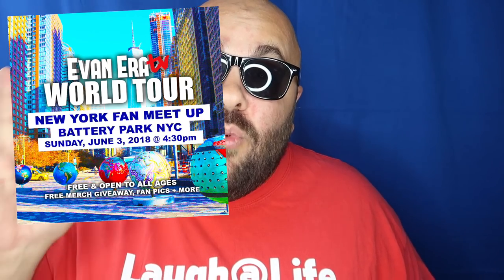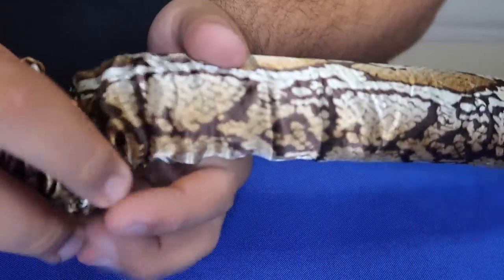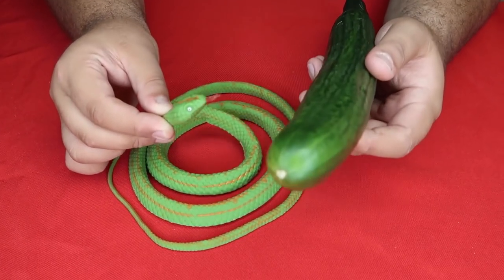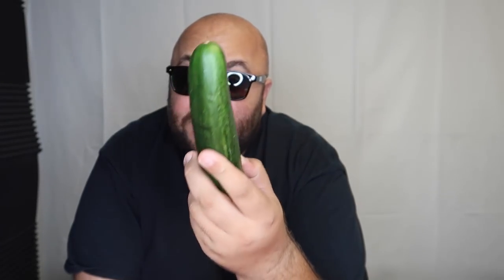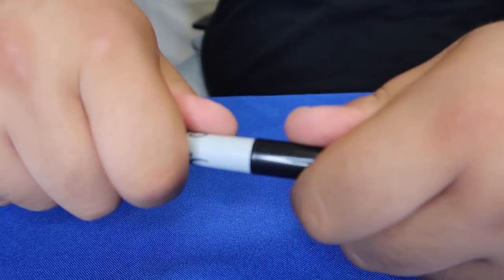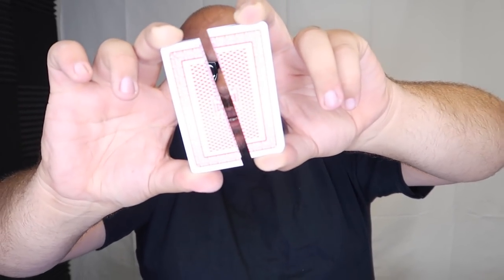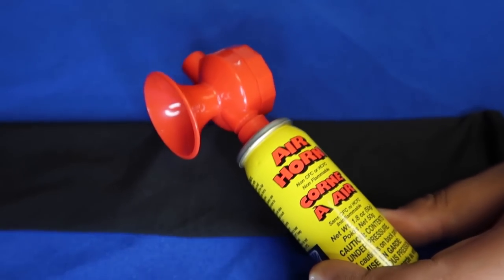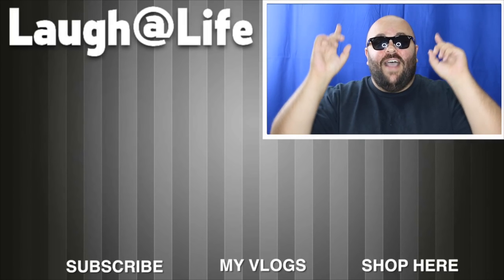7 Funny Magic Pranks You Can Do Now!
Fun magic pranks to do at home!

Prank your friends and family with these fun Magic Pranks you can do at home!  Easy magic pranks for kids, beginners, and all ages!  Magic with food, snake pranks, pen tricks, card tricks, something for everyone!  The snake in the cucumber prank, magic wand to snake prank, the split deck of cards prank, and more!  All magic secrets revealed!

Magic Pranks in this Video:
Cucumber Snake Prank
Magic Wand to Snake Prank
Permanent Marker on Face Prank
Split Deck of Cards Magic Prank
Magic Blindfold Air Horn Prank
Match to Rose Squirting Flower Prank
Appearing Pool Cue Magic Prank